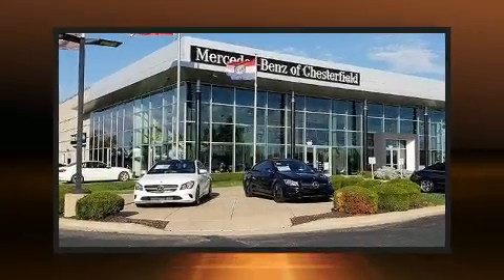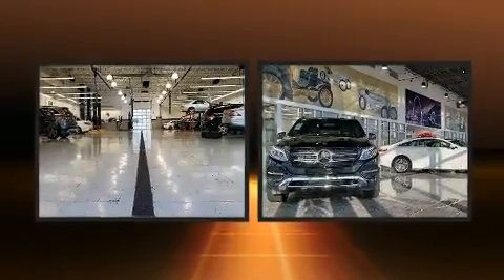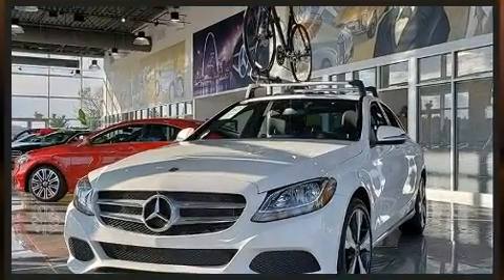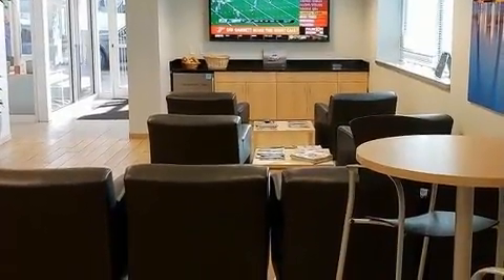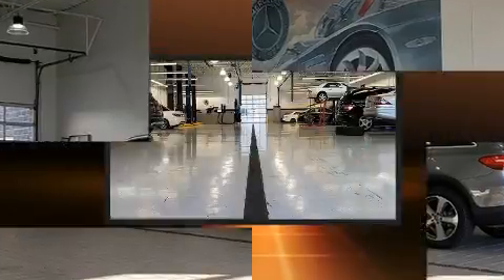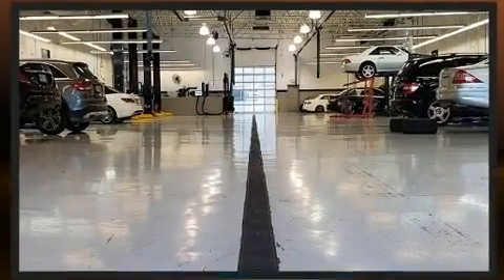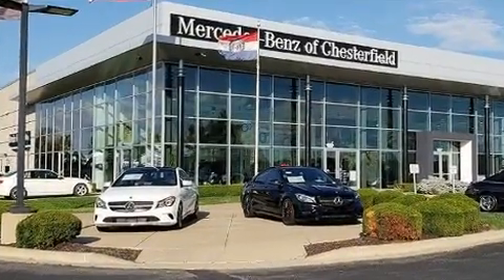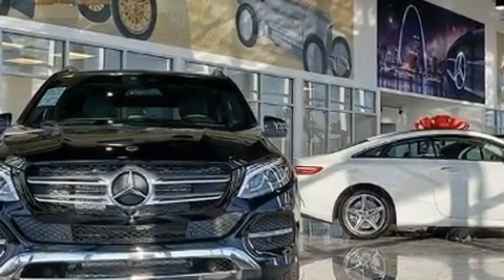2007 Lexus LS 460 Base in OFallon, MO 63368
Step into the 2007 Lexus LS 460. This 4 door, 5 passenger sedan has just over 80,000 miles. Smooth gearshifts are achieved thanks to the powerful 8 cylinder engine, and for added security, dynamic Stability Control supplements the drivetrain. Lexus prioritized practicality, efficiency, and style by including: an outside temperature display, automatic dimming door mirrors, telescoping steering wheel, power moon roof, rain sensing wipers, cruise control, and seat memory. With high intensity discharge headlights illuminating your path, you'll always appreciate maximum visibility. Lexus also prioritized safety and security with features such as: dual front impact airbags with occupant sensing airbag, front side impact airbags, traction control, anti-whiplash front head restraints, ignition disabling, and 4 wheel disc brakes with ABS. Brake assist technology provides extra pressure when applying the brakes. Our aim is to provide our customers with the best prices and service at all times. Please don't hesitate to give us a call.